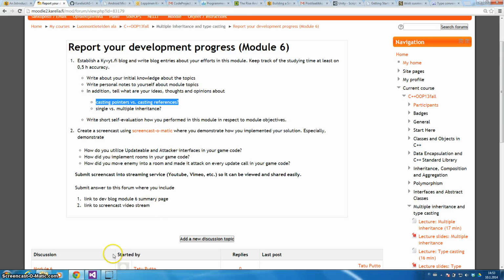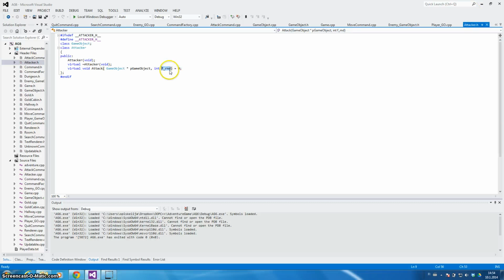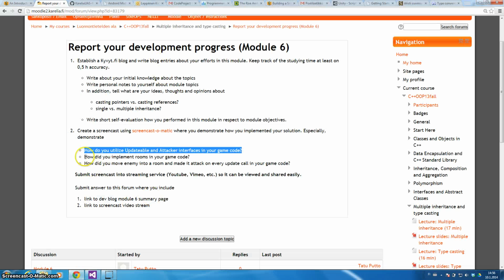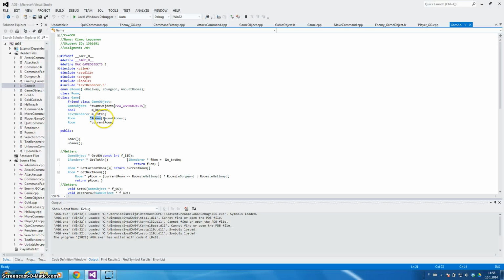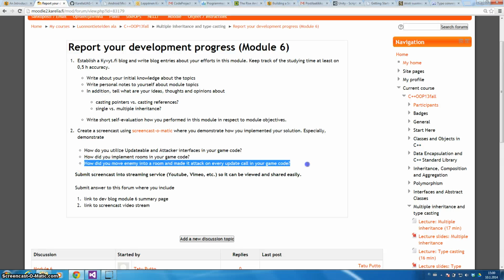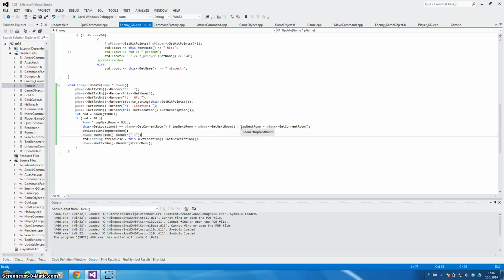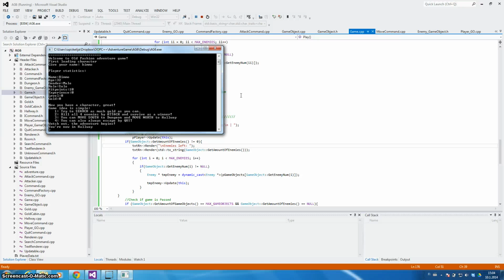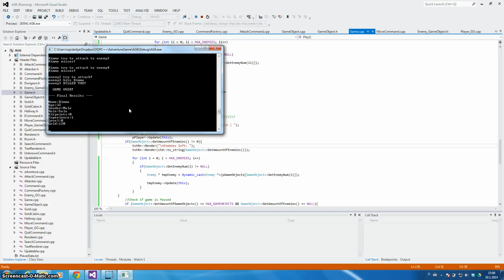VodBlog: Module 6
OOPC++: Multi inheriance and type casting